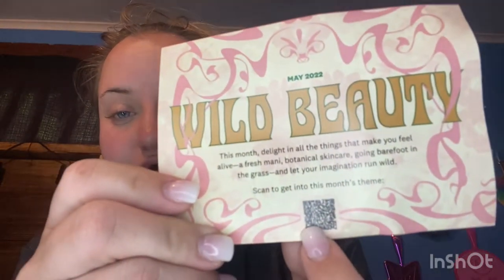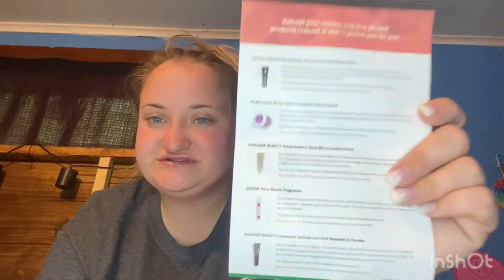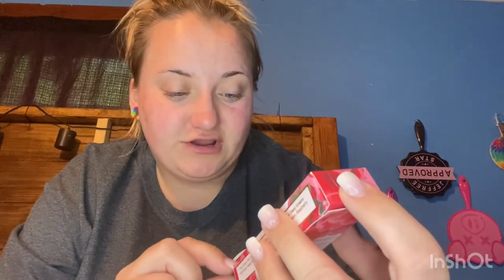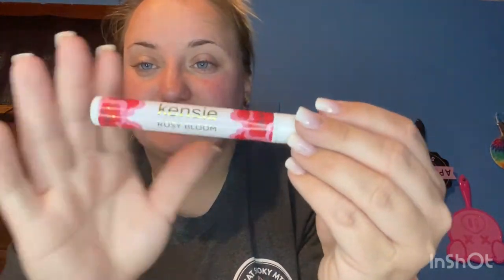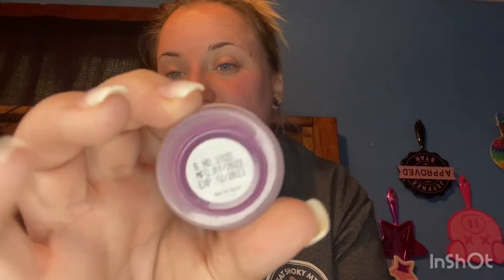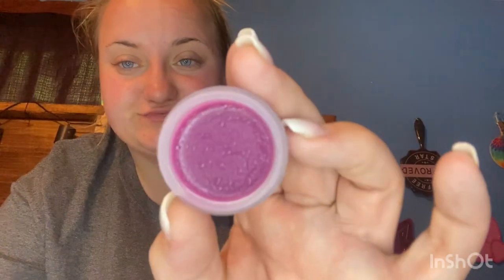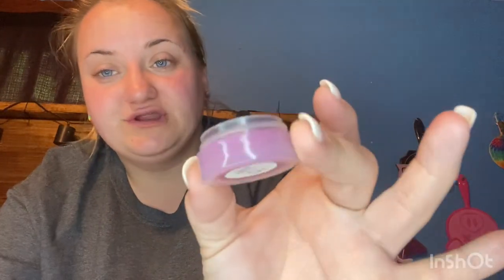Ipsy Glam Bag May 2022